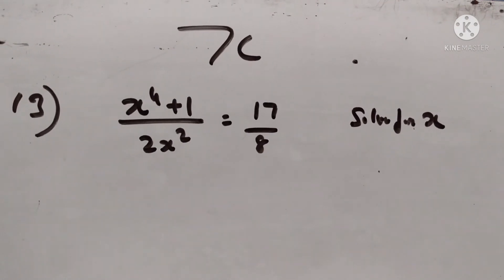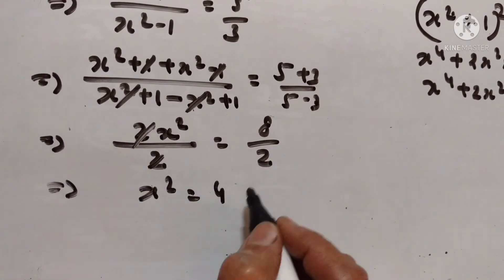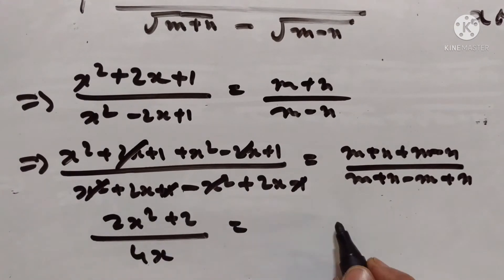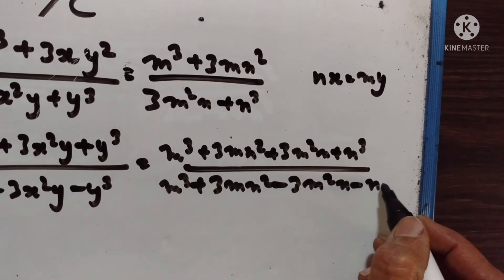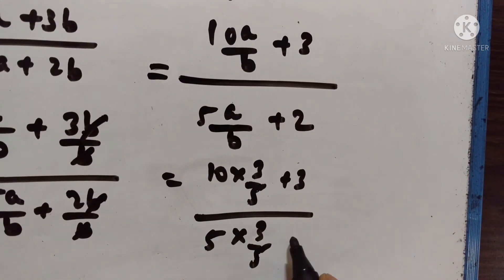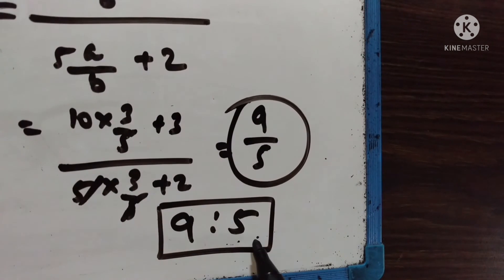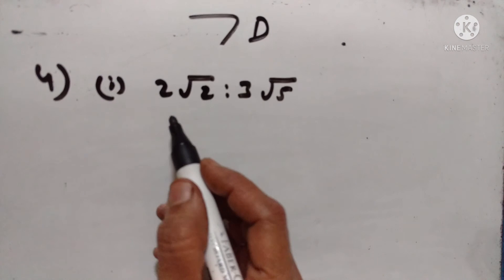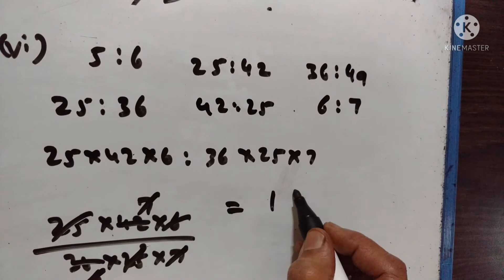X STD EX 7C13 - 7D4 RATIO AND PROPORTION CONCISE MATHS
ICSE MATHS
VIDEO 764
@  EASY EASY MATHS